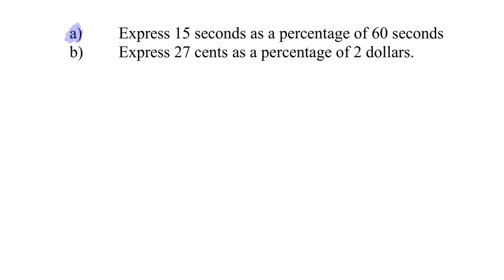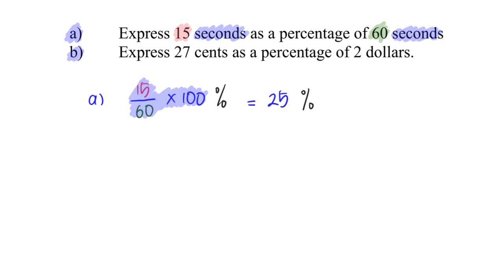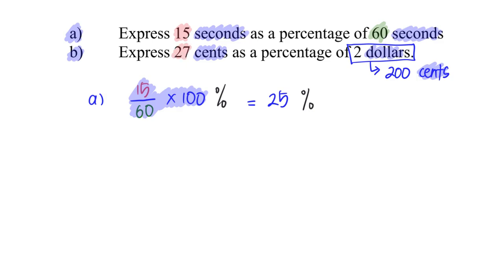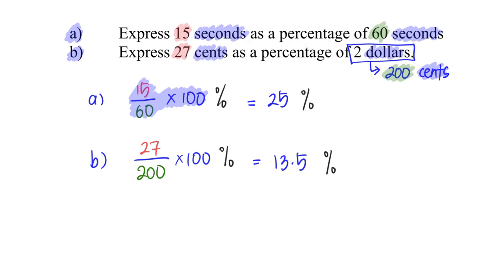[Intro to Percentage] Example on Expressing a Quantity as a Percentage of Another Quantity